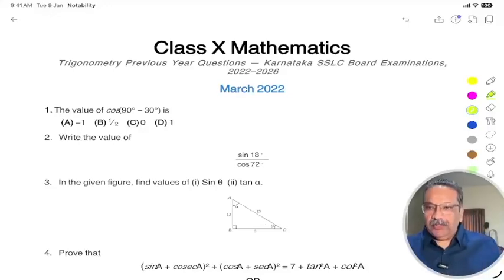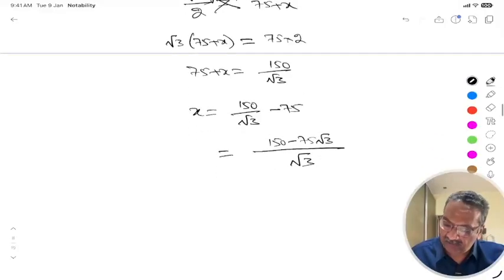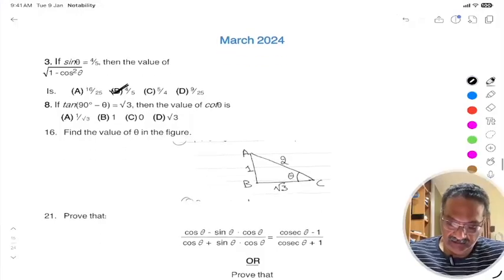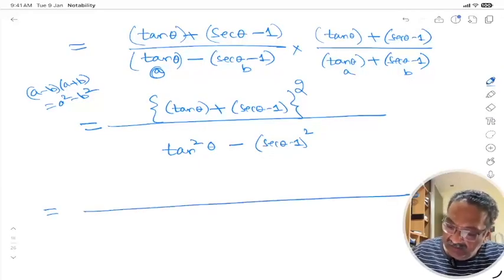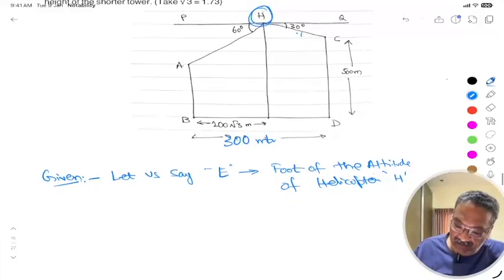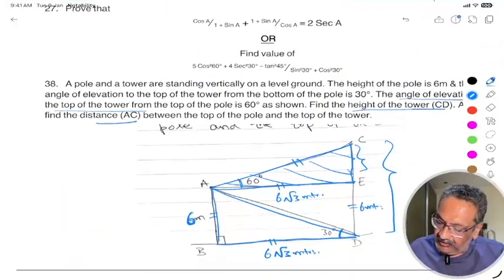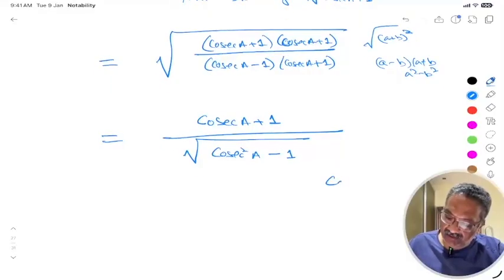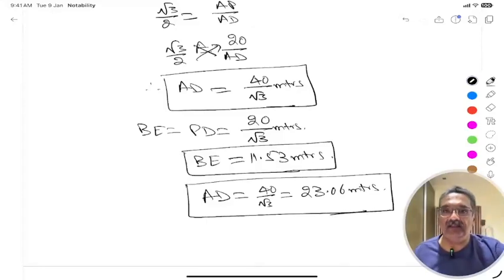Trignometry Previous Year QP 2022 2026 Class 10 Mathematics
Solutions and explanations to all the previous year question papers of Mathematics Class 10 SSLC Board from 2022 to 2026 related to chapter of Trignometry and Applications of Trignometry.

00:00 Mar 2022
25:20 Mar 2023
46:10 Mar 2024
1:07:45 June 2024
1:27:18 Aug 2024
1:46:10 Mar 2025
1:58:55 May 2025
2:16:22 July 2025
2:30:16 Mar 2026